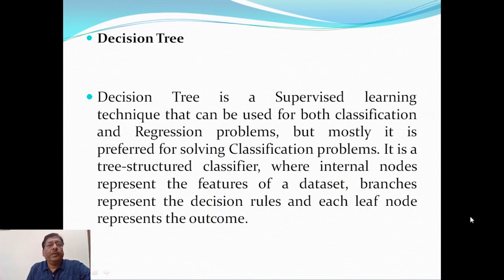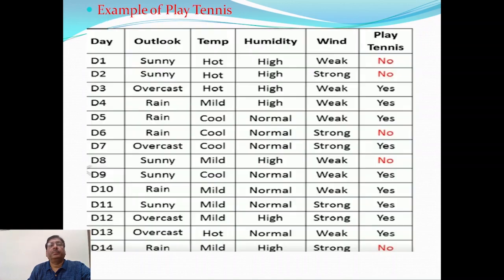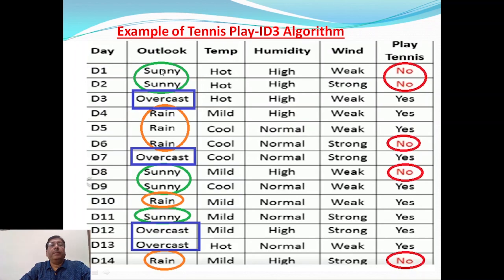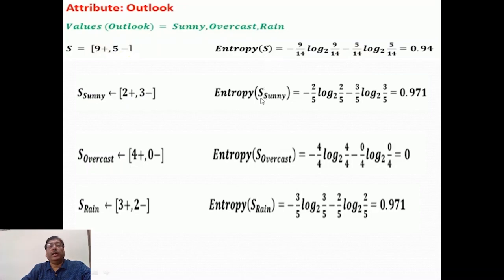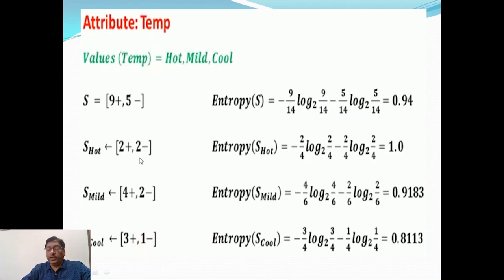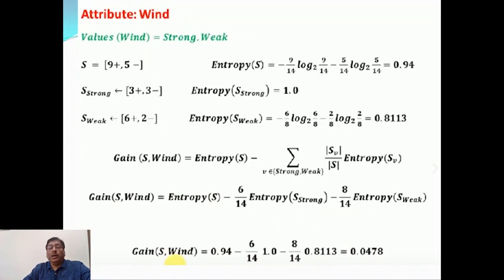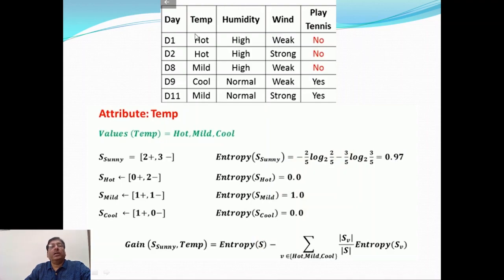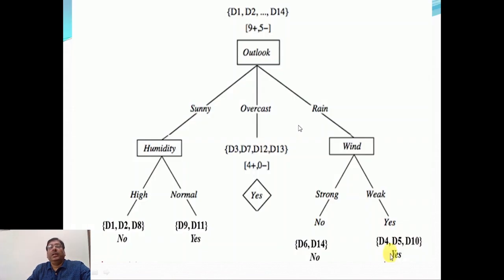Decision Tree ID3 Algorithm